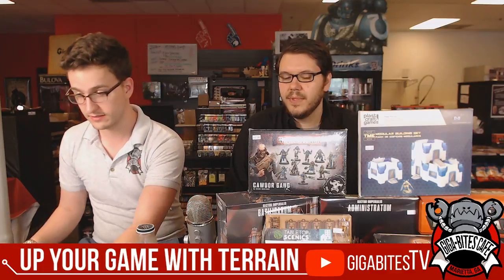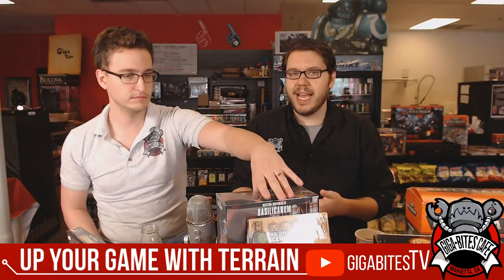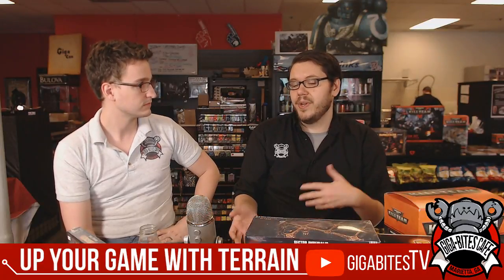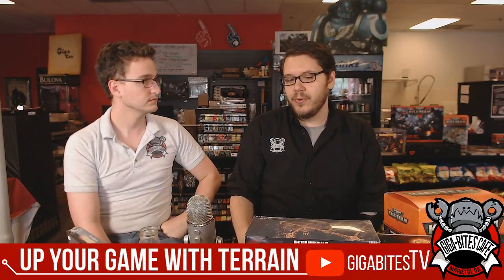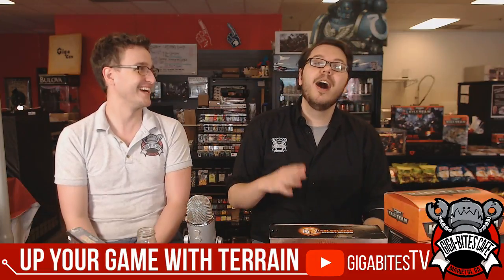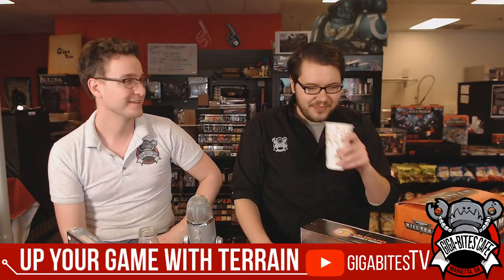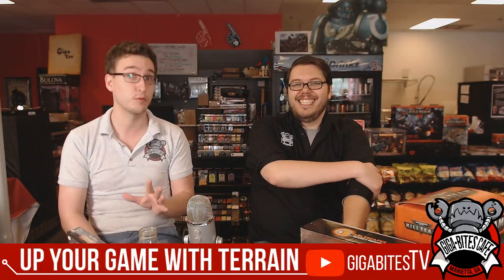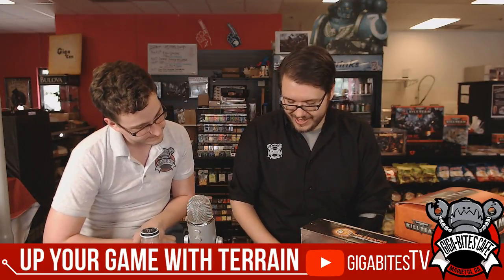How to up your Game with Terrain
In today's Giga Rambles, we talk about terrain, and how it will change your gaming experience.